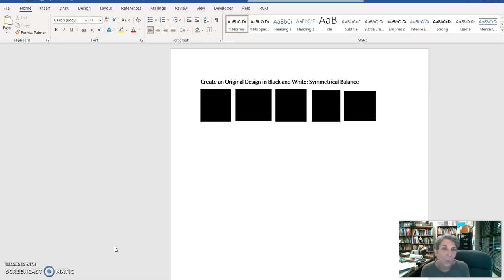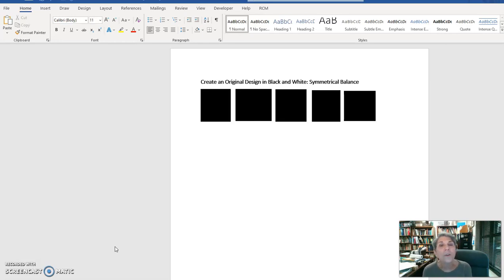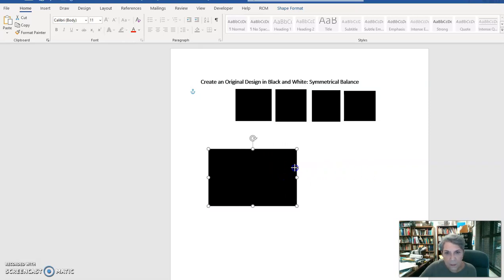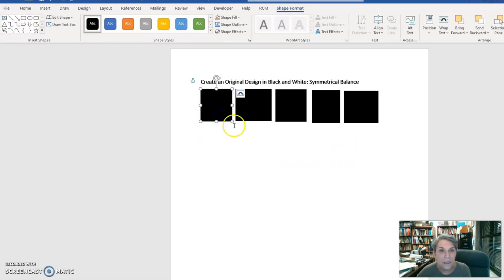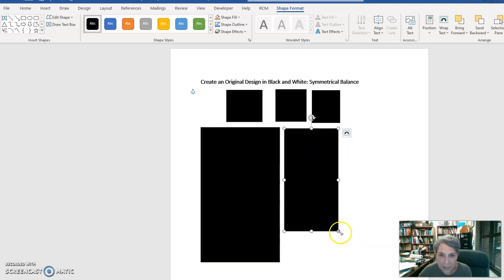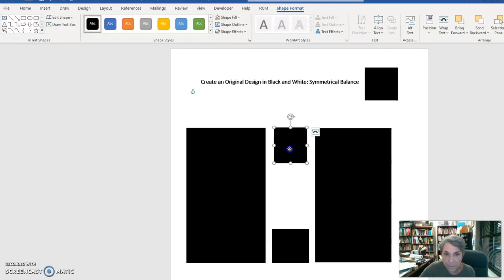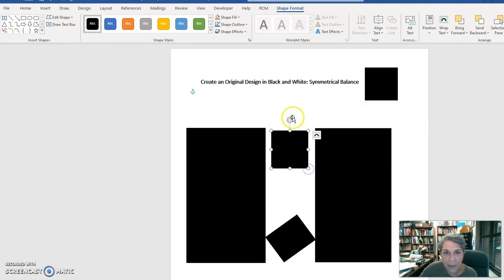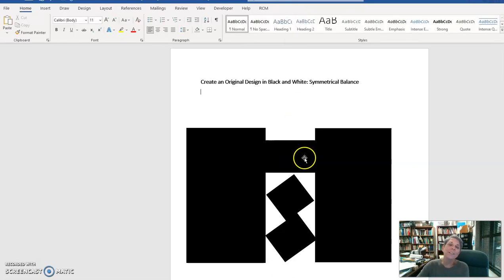Creating a Black and White Design Using Balance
This is a quick assignment for Art Survey Students to create an original black and white design using only a Word document. This was recorded in a free softward called Screen-o-Matic.